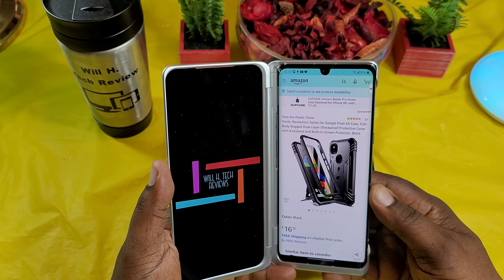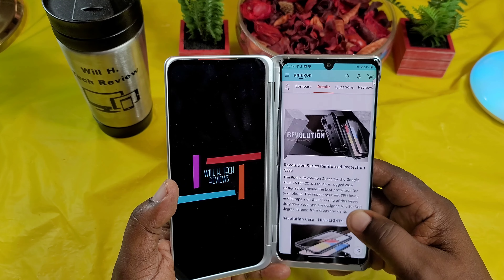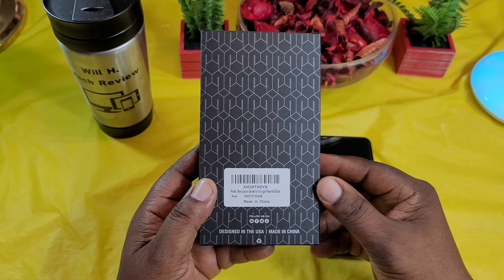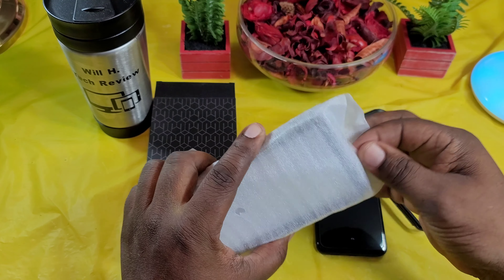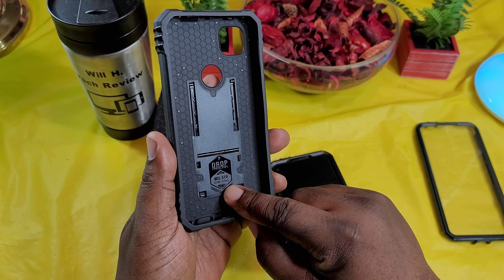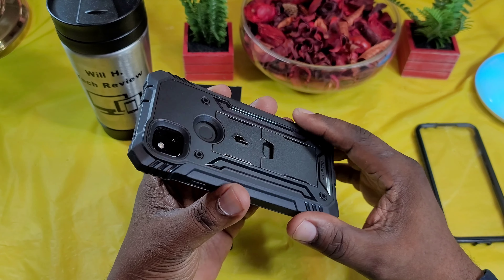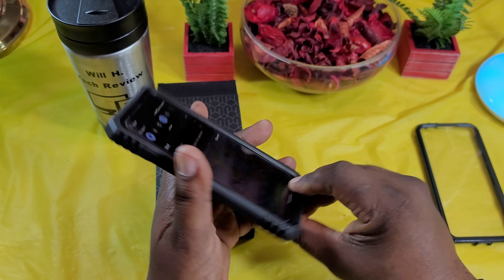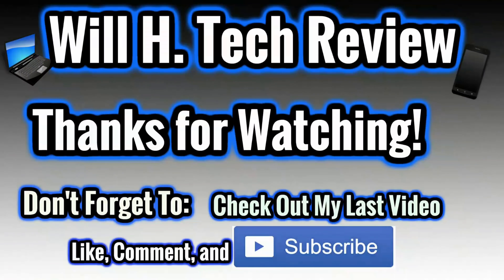Poetic Revolution Series Case for Google Pixel 4a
In this video I take a look at the Poetic Revolution Case for the Google Pixel 4a